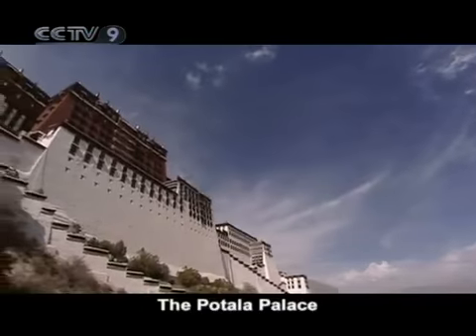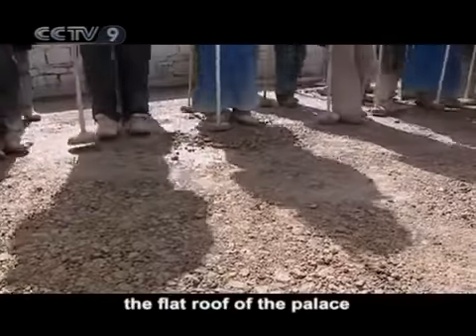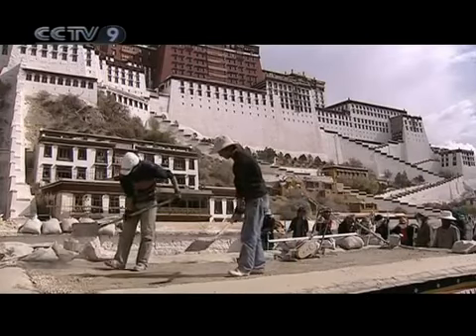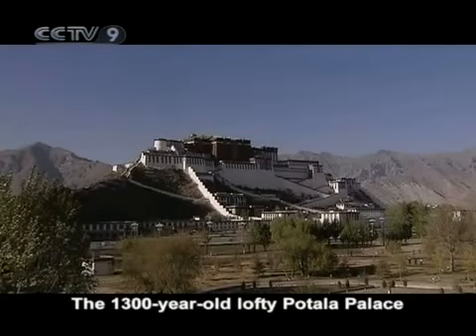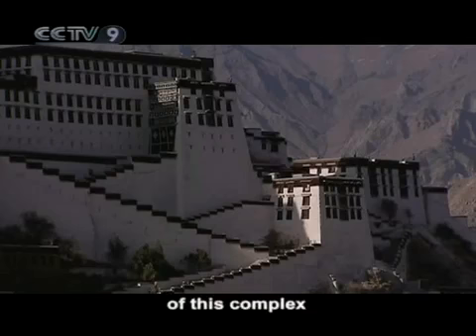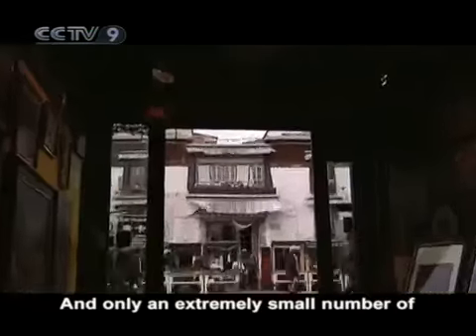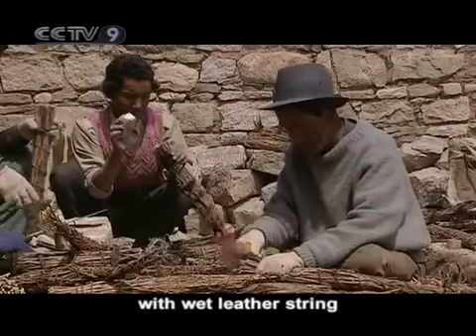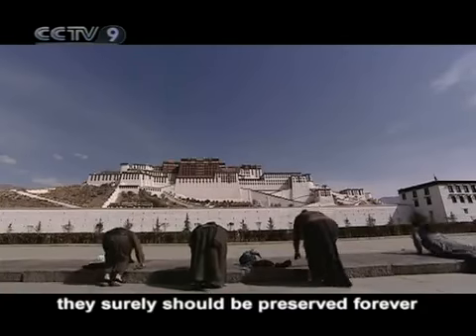The Potala Palace